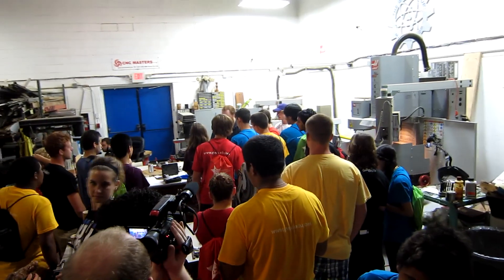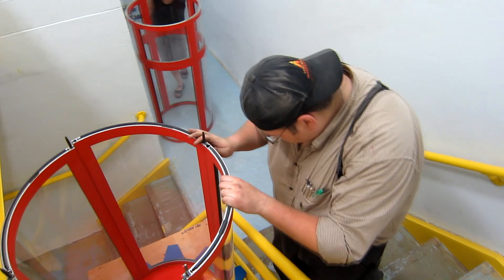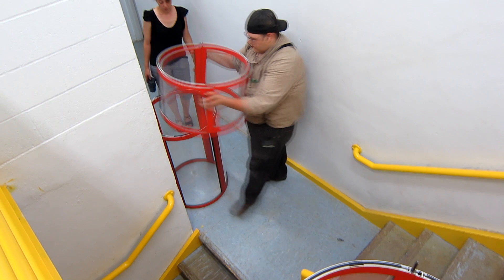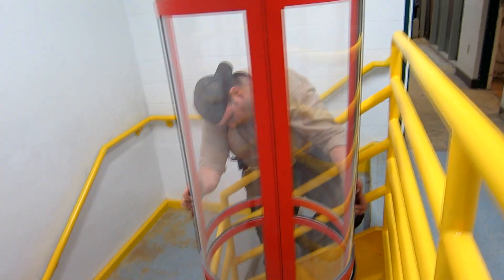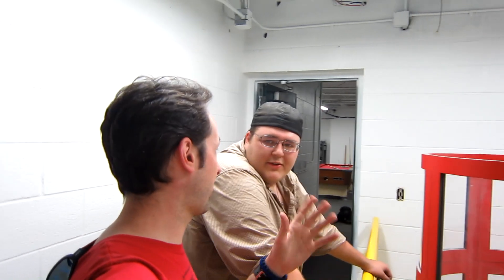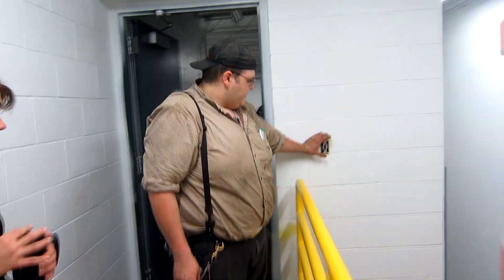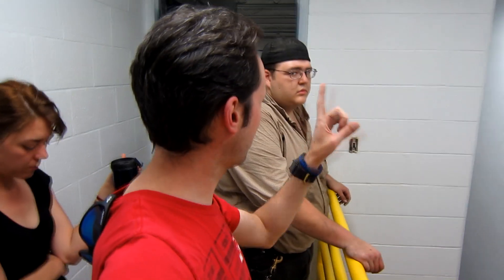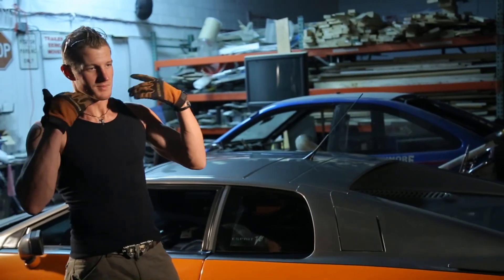Captain's Blog 6-20-2012 Giant Jacobs Ladder Construction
This is going to be awesome. :)